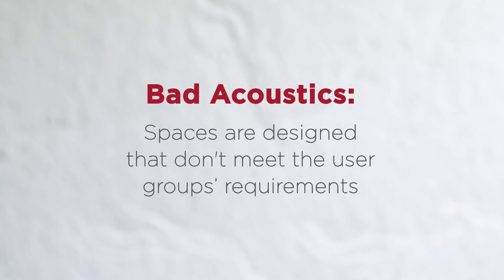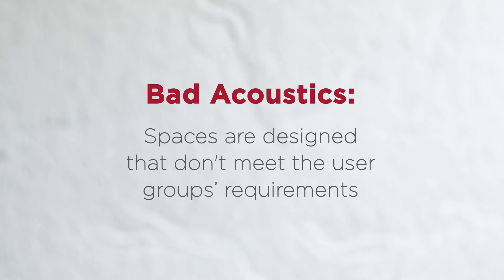Hot Topics Bad Acoustics